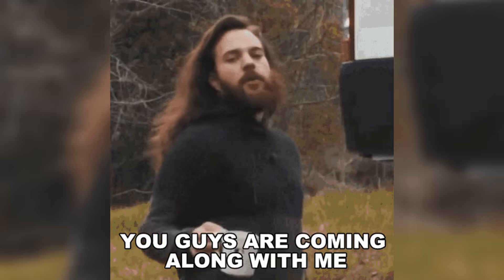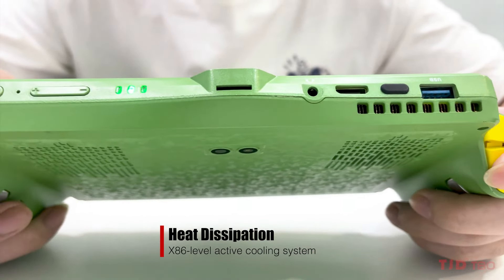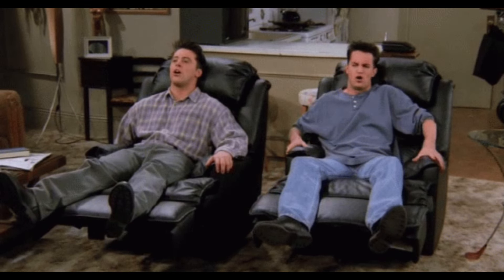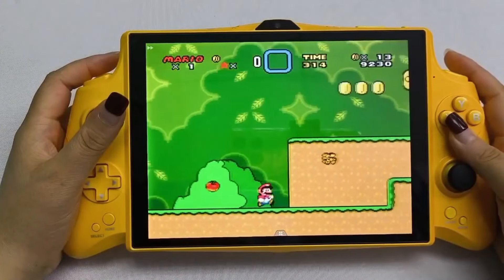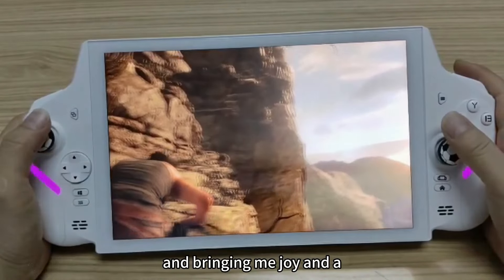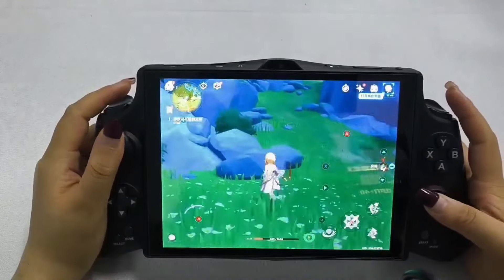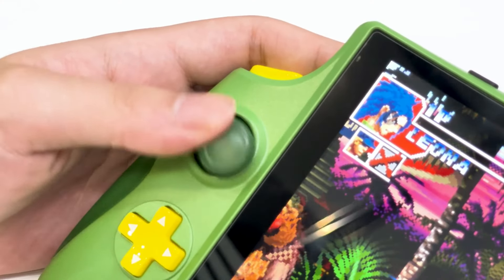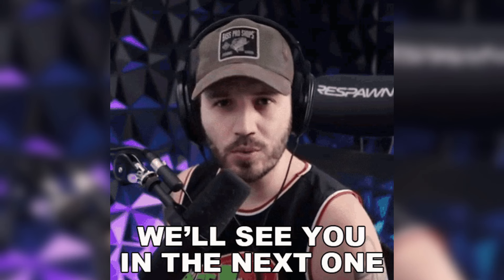TJD T80 Launches Worldwide: Unique Android Gaming Handheld for Just $199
The TJD T80 arrives globally, and it's unlike any Android handheld you've seen before! This video dives into this unique device, boasting an 8-inch 2K display and a price tag of just $199. We'll explore its powerful specs, including the rumored "next-gen flagship AIoT chip" and ample 10,000mAh battery for extended gaming sessions.  The TJD T80 boasts three handle modes for customizable comfort, and its active cooling system promises to keep thermals under control during intense gameplay.  But can this newcomer compete with established handhelds? We'll discuss the Android 14 software and potential emulation capabilities.  Is the TJD T80 a budget champion or a gamble? Watch and discover if this affordable Android powerhouse offers the performance and features you crave for mobile gaming!